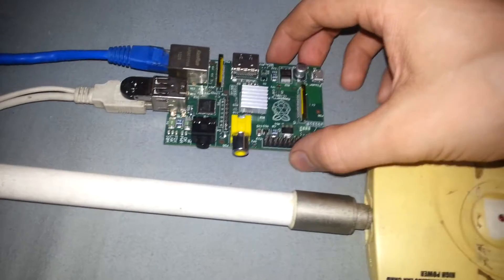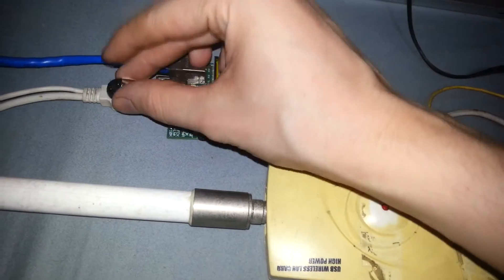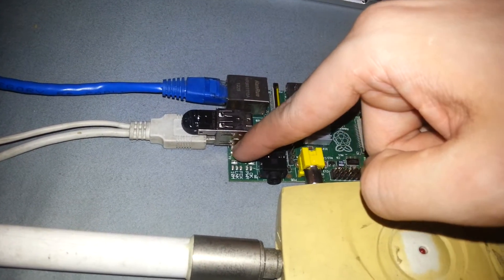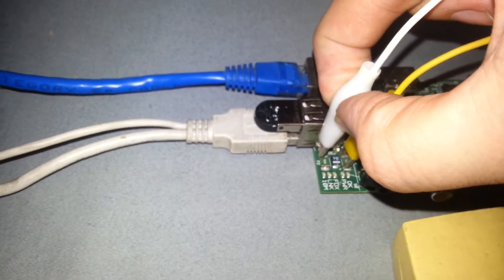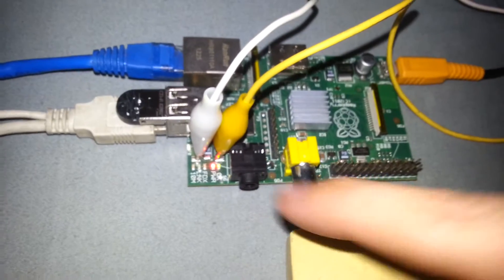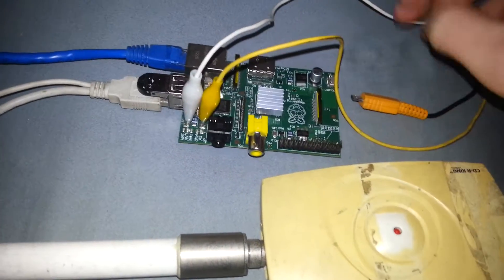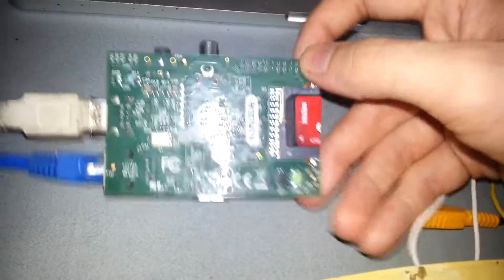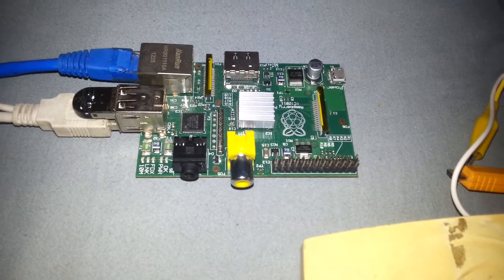RaspberryPi polyfuse fix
A quick fix to increase the current output of your Raspberrypi USB ports by bypassing the polyfuse.

Just remember that you're removing a level of protection by bypassing the polyfuse this way. Newer RaspberryPi models have already fixed this problem.